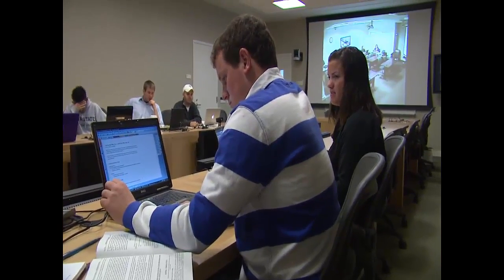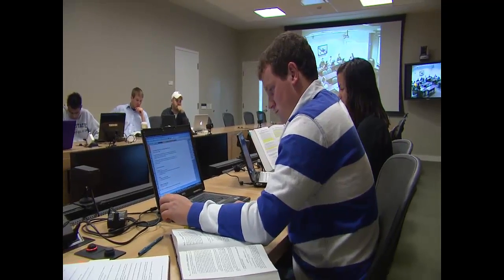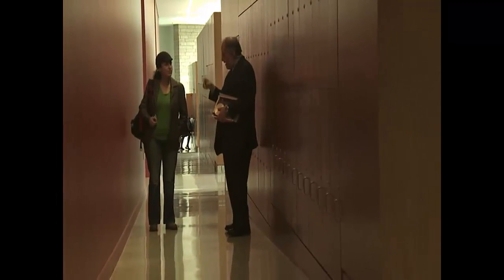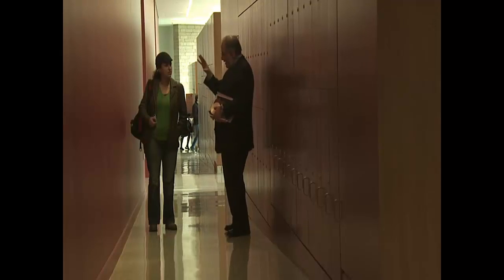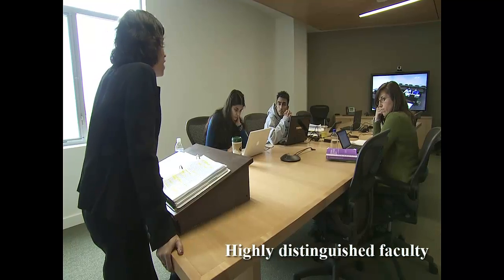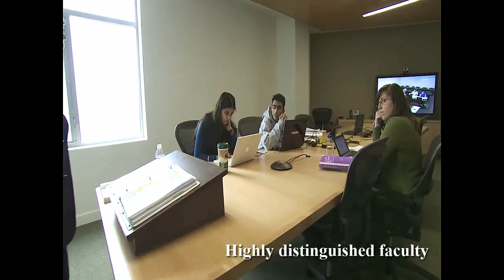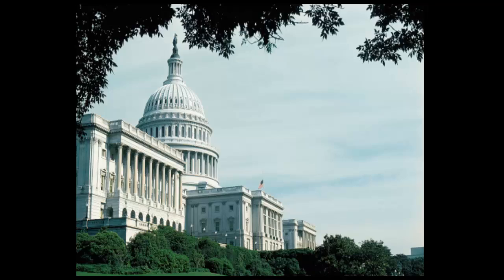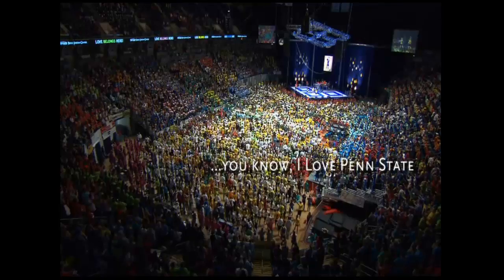Penn State's School of International Affairs Virtual Tour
Why join Penn State's School of International Affairs (SIA)? Our students take you on a virtual tour of the school--our building, our program, and many reasons they chose to be a part of the one-of-a-kind program. See what our students have to say about the Master of International Affairs (M.I.A.) degree experience at Penn State.